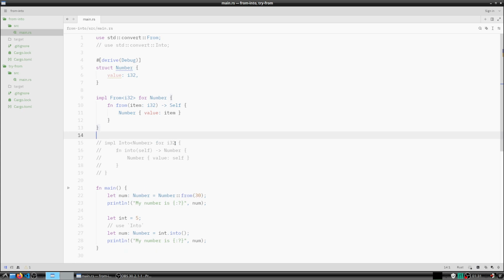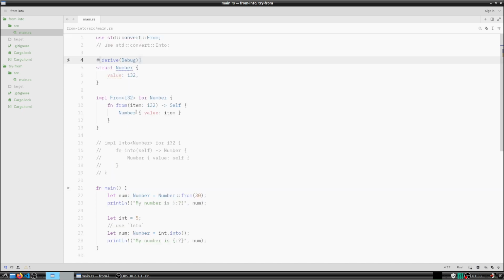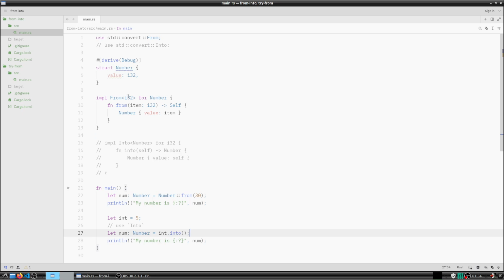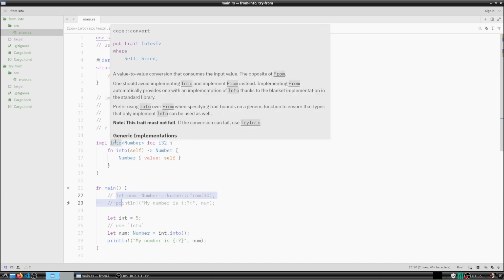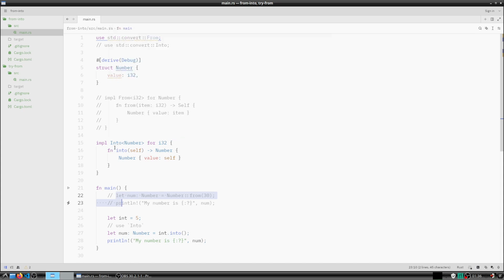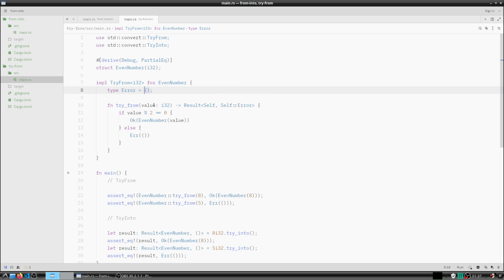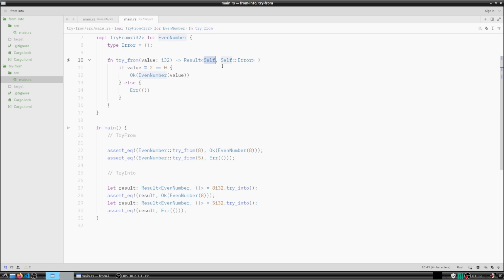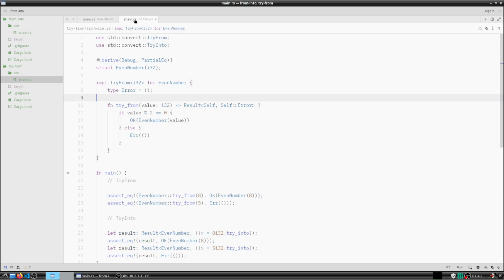From, Into, TryFrom and TryInto in Rust